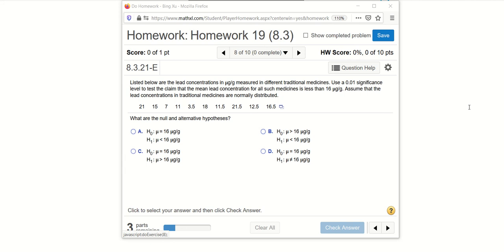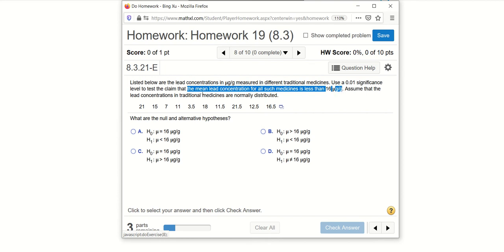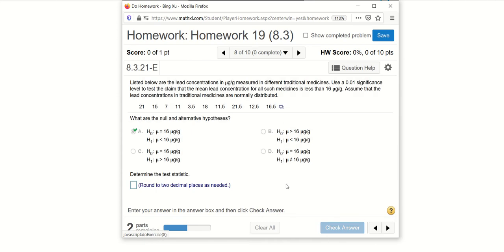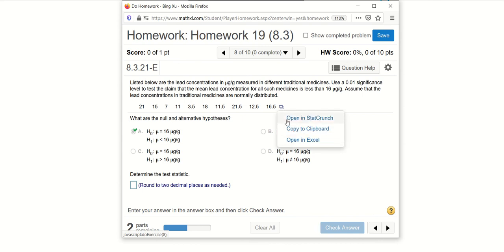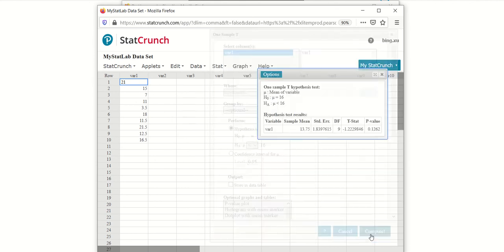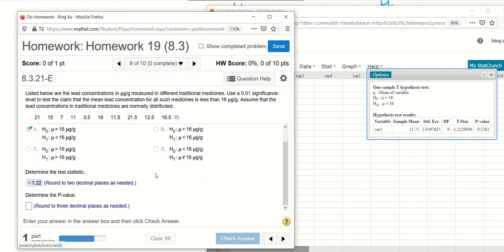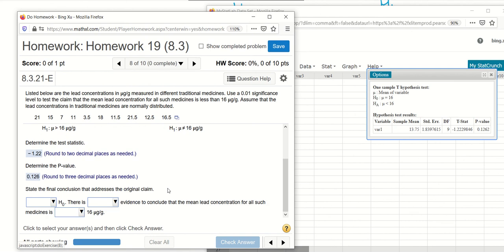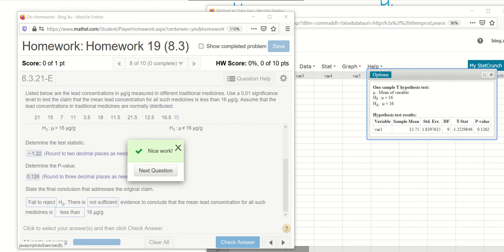Intro to Statistics: 8.3 Test a claim about a mean (Part II)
Use StatCrunch for a hypothesis test with given data.